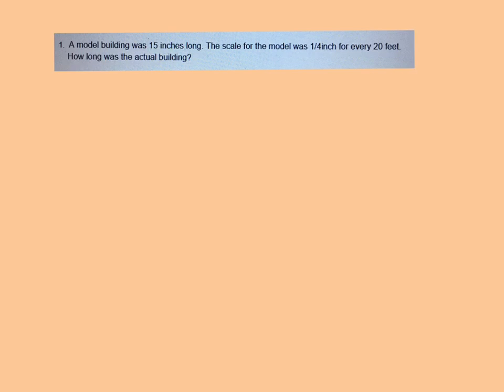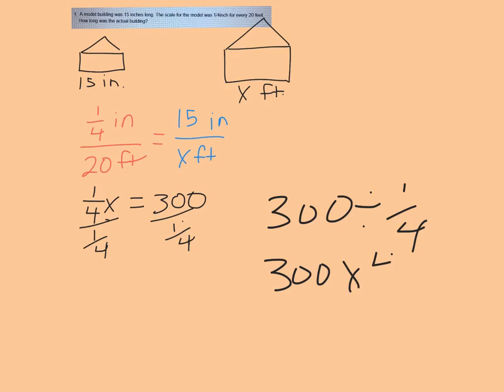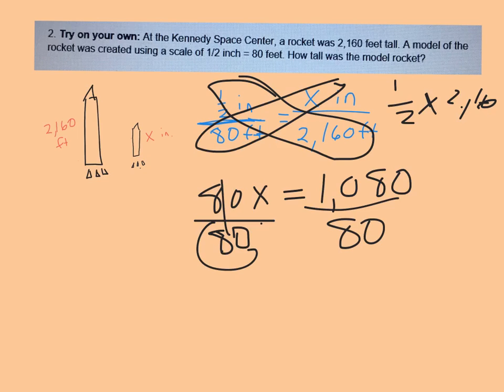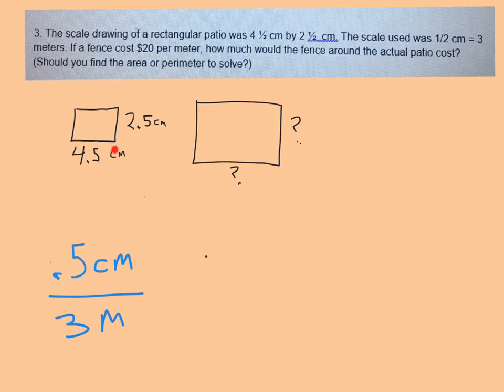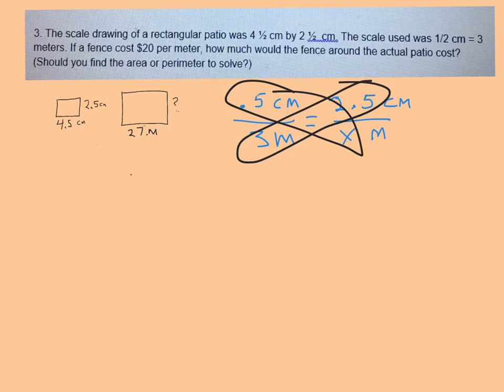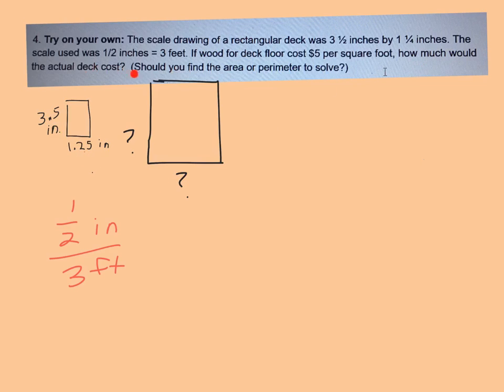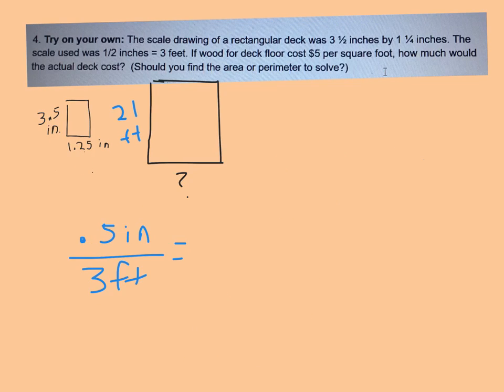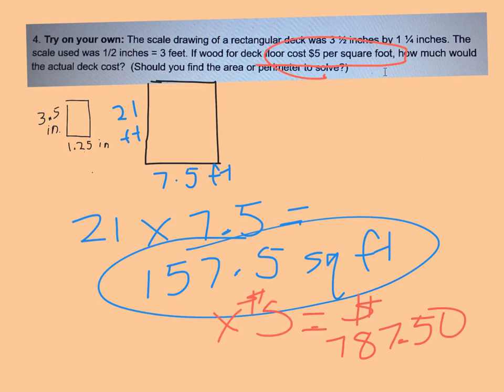October 18, 2018